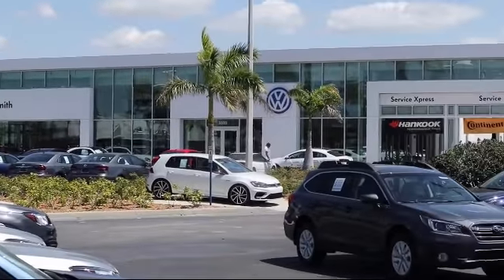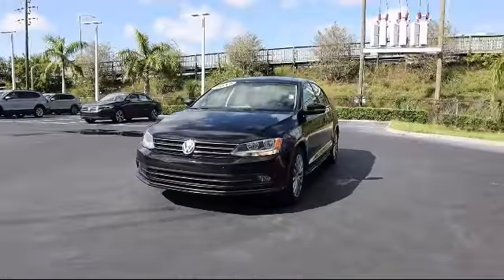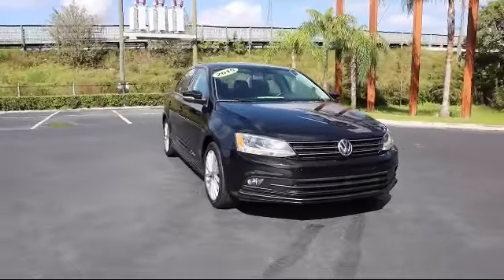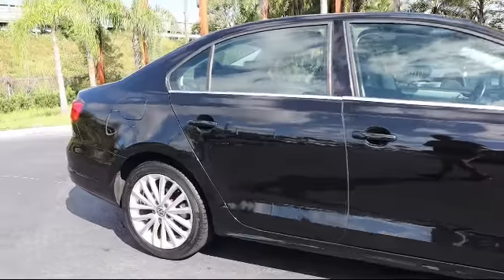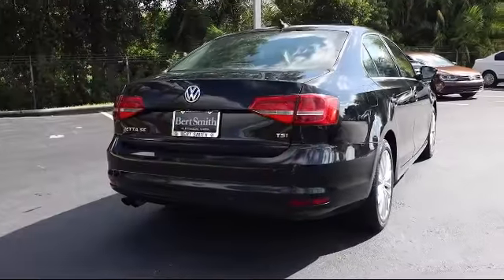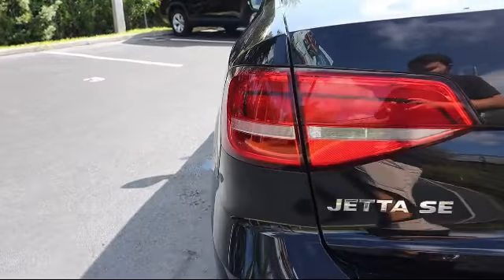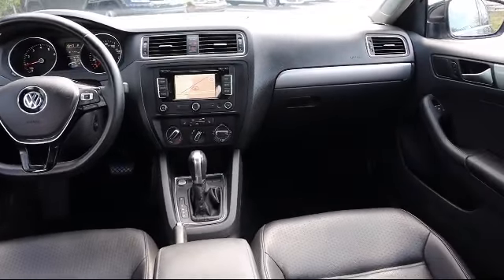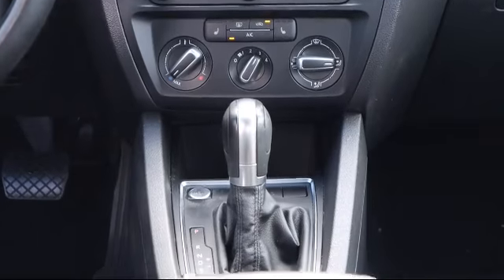2015 Volkswagen JETTA St. Petersburg Tampa Clearwater Bradenton Palm Harbor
2015 Volkswagen JETTA Stock Number: V145801 Vin:3VWD17AJXFM235748.